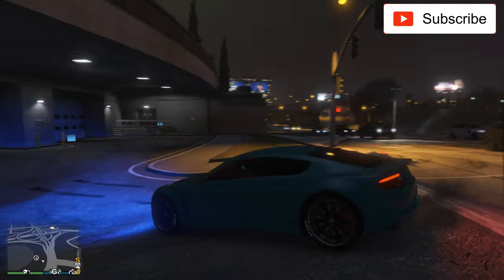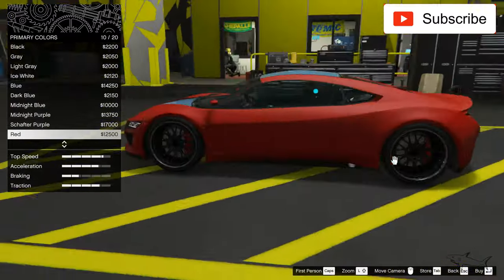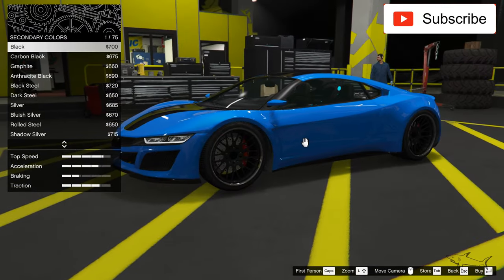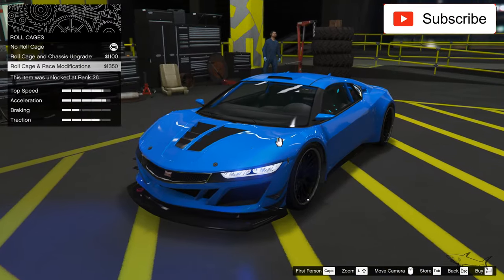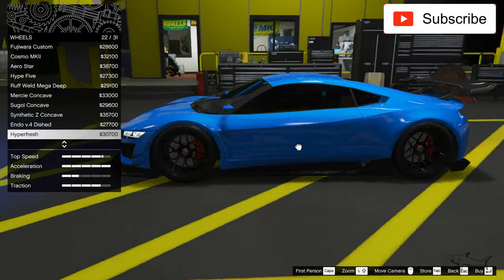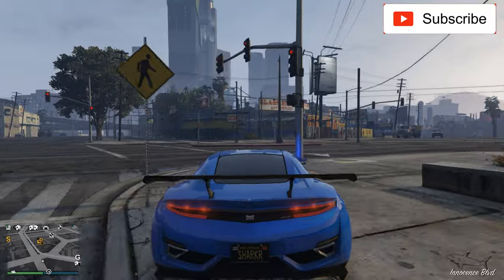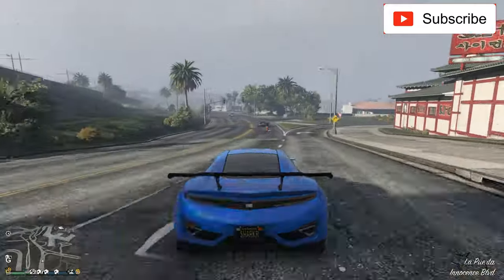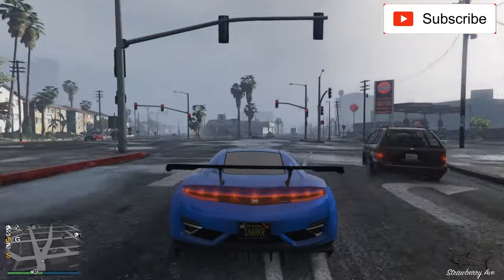Dinka Jester Review & Best Customization - GTA 5 Online - Honda/Acura NSX - Must BUY THIS CAR! NEW!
The Jester is a two-door sports car in Grand Theft Auto: San Andreas, Grand Theft Auto V and Grand Theft Auto Online. It was also supposed to appear in Grand Theft Auto: Liberty City Stories, but was removed before the game's release. It is manufactured by Dinka in the HD Universe.

The car appears as a two-door coupé in GTA San Andreas, and a two-door mid-engine sports car in GTA V.

The Jester now mostly resembles the 2015 Honda/Acura NSX, with curvy features and distinct Japanese styling in both the bodywork and front and rear fascia. The headlights and the hood are derived from the BMW i8.